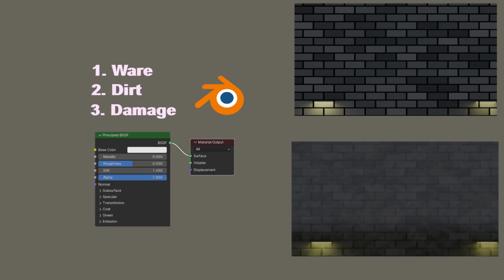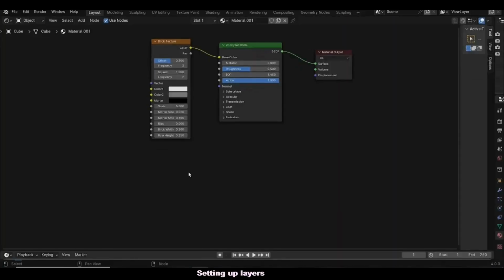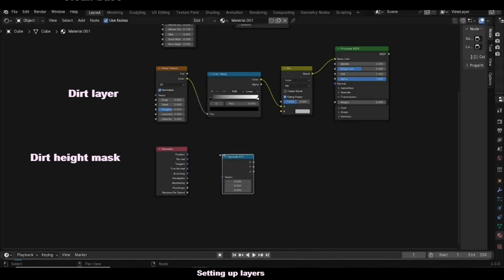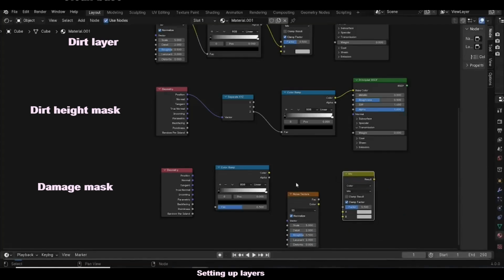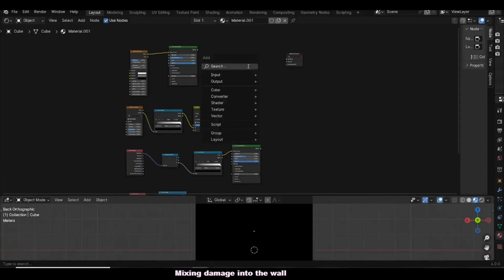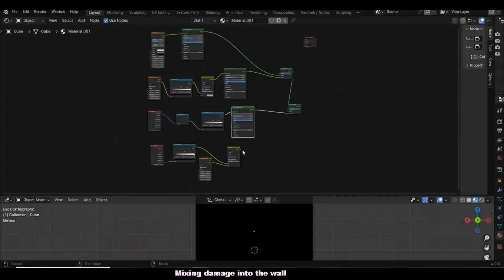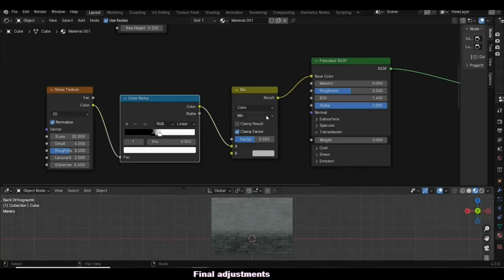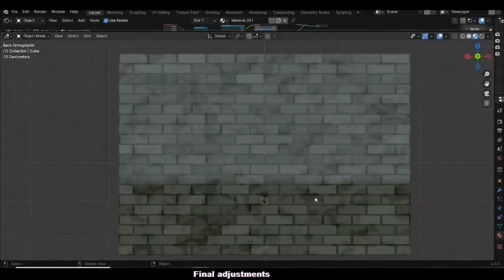This One Trick Makes Blender Walls Look REAL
In this Blender tutorial, I’ll show you how to turn a "perfectly clean wall into a realistic, damaged one" by adding dirt, grime, and surface imperfections. You’ll learn simple techniques to make your environments feel more "realistic and lived-in" using textures, masks, and shaders.

This workflow works great for "game assets, cinematic scenes, and realistic renders", and it’s beginner-friendly while still being powerful enough for advanced users.

* Adding dirt and grime to walls
* Creating realistic wall damage
* Improving realism with textures & shaders
* Making clean assets look believable